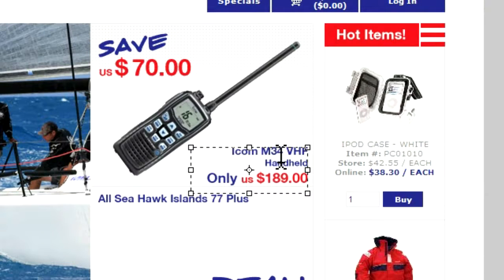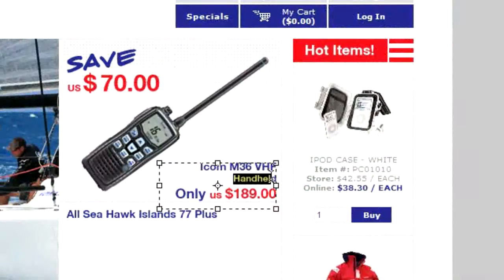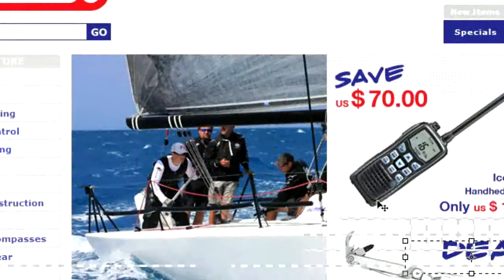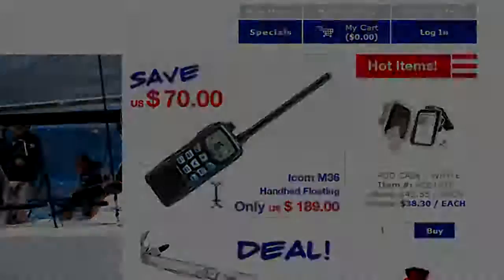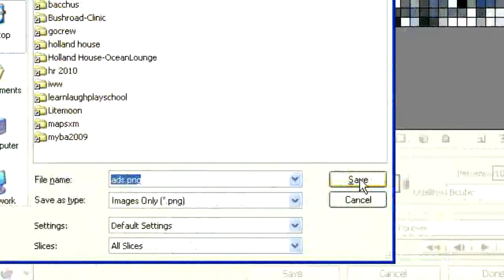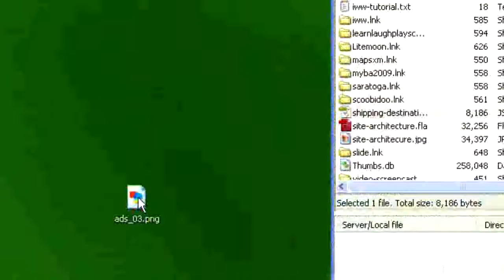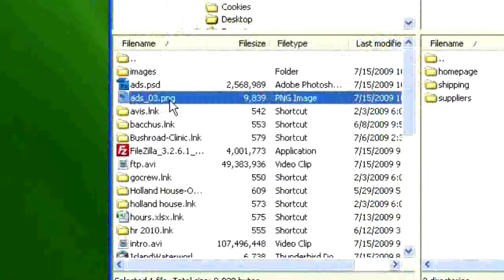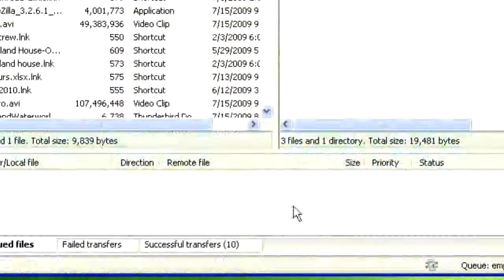IWW - Updating front page ads with Photoshop (Part 2)